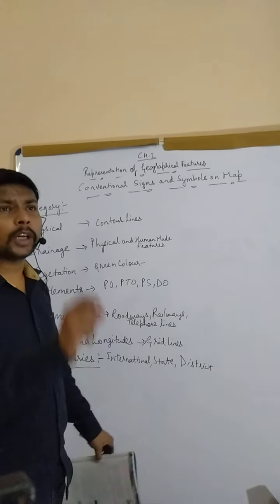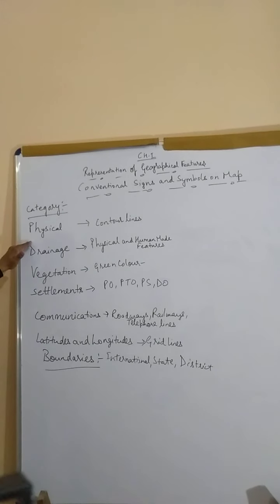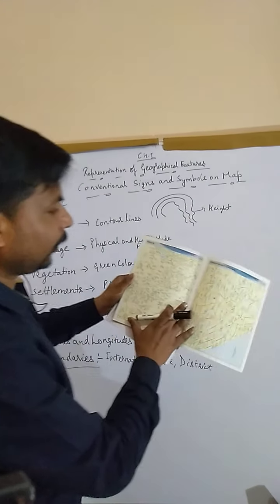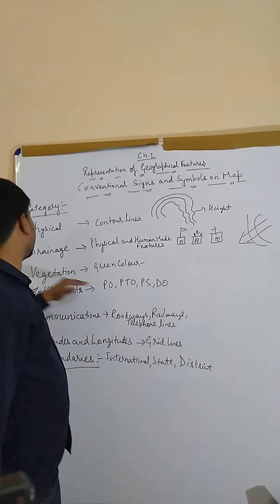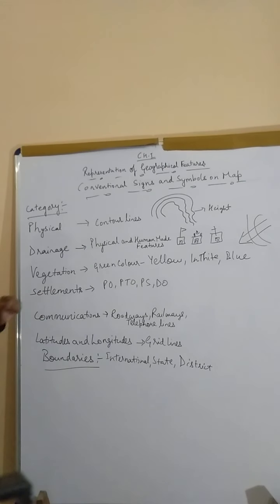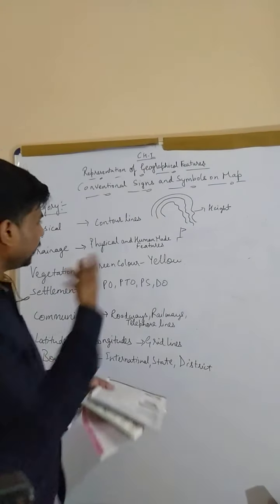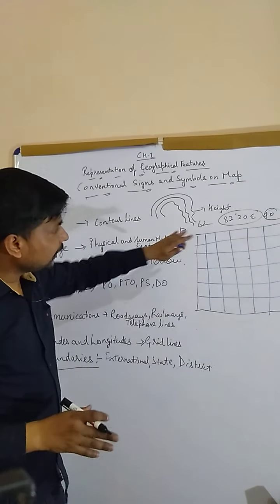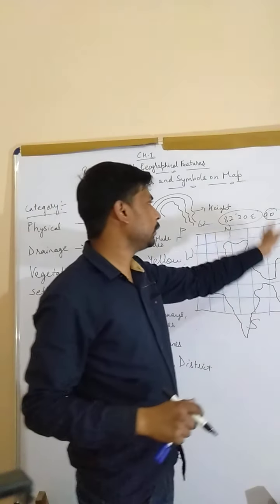Class 7 Ch -1 Repres. Of Geographical Features (Conventional signs & symbols Maps)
Geography chapter 1- Part 2- .. if you have any doubt you can comment or write to me on my email .